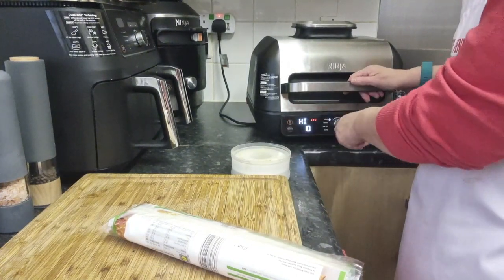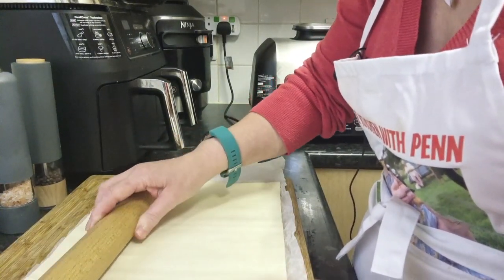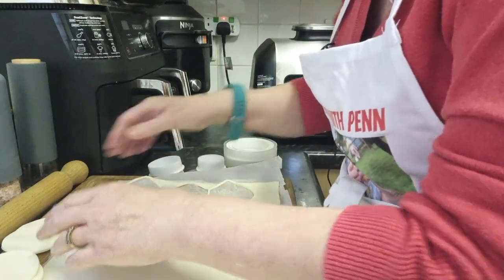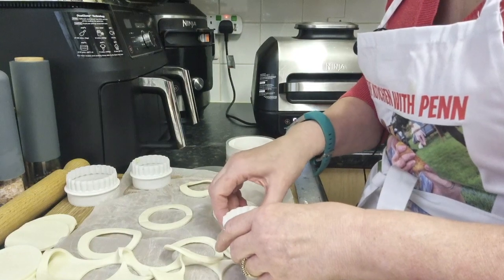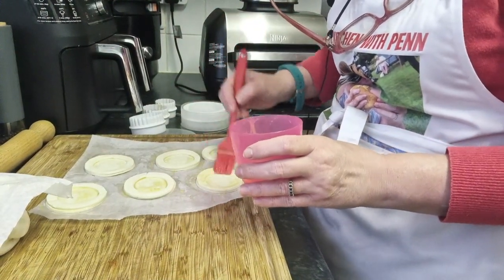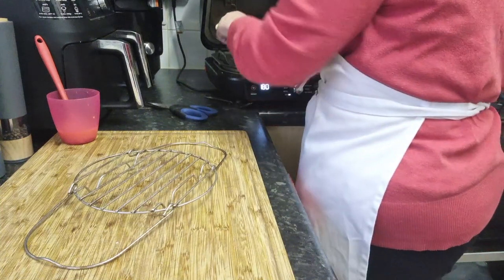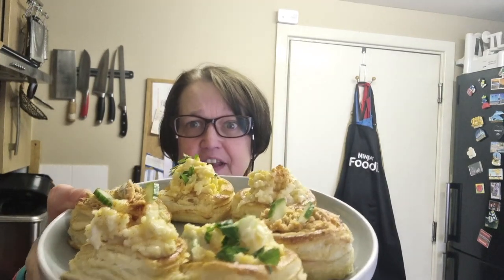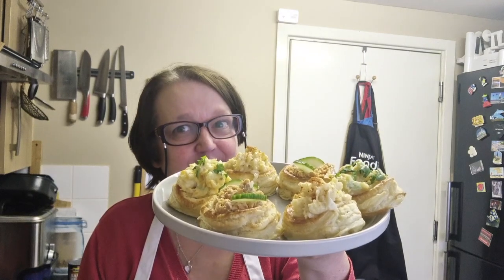christmas essential Homemade Vol au Vents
Vol au Vents a staple on many a buffet.
You can buy the premade cases but it's cheaper to use puff pastry and make your own .
As to what you  fill them with , then to quote Del Boy " the world is your lobster "